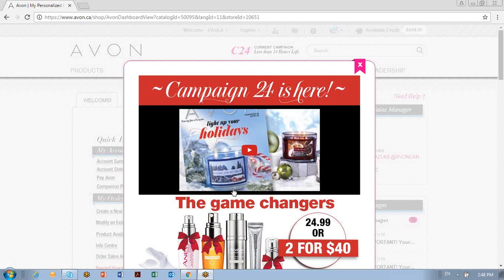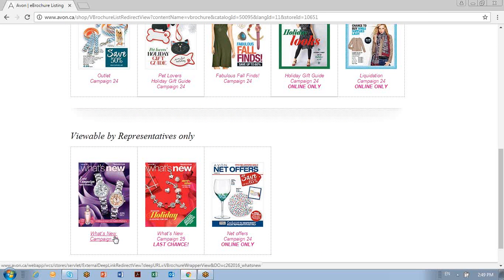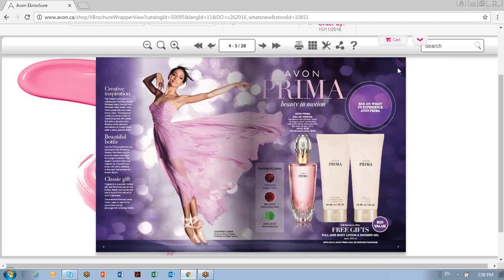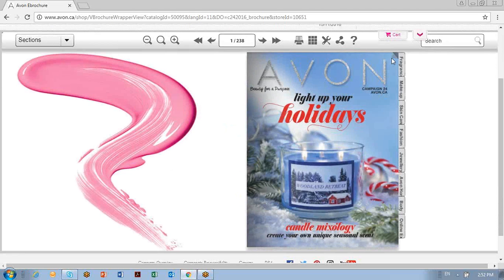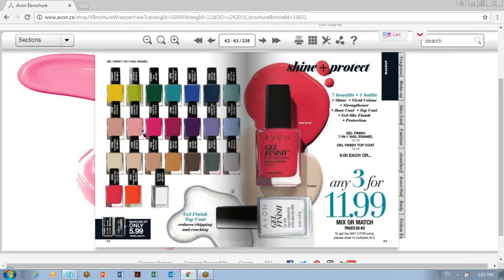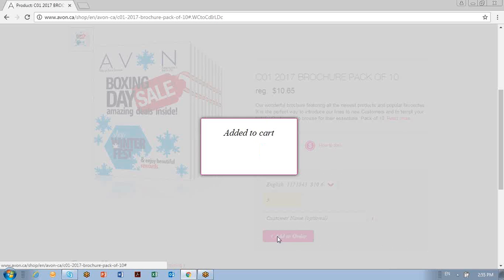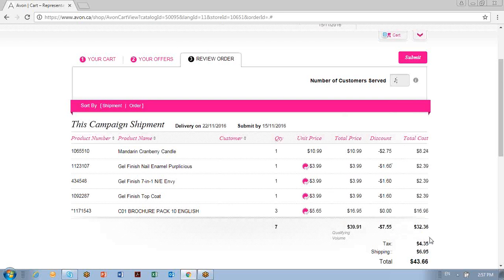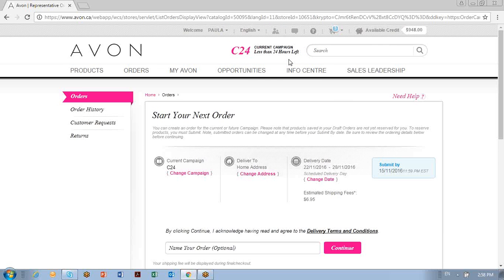Starting and Submitting your Avon Order!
Start your Avon order as soon as possible! Don't forget to get yourself extra books. The more you put out there, the more customers you get.  You get a Welcome Kit in your Very first Order Delivery with you first 2 batches of books from Avon.